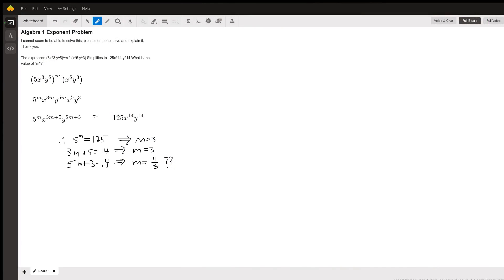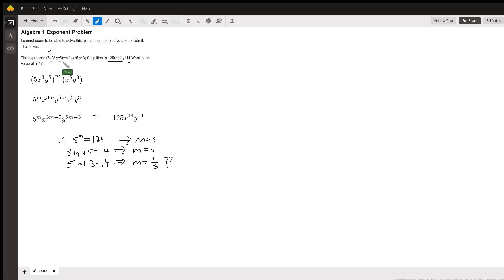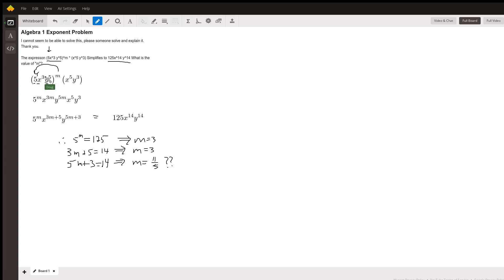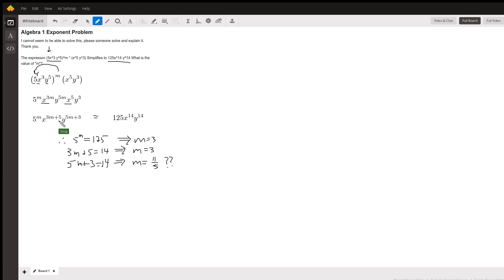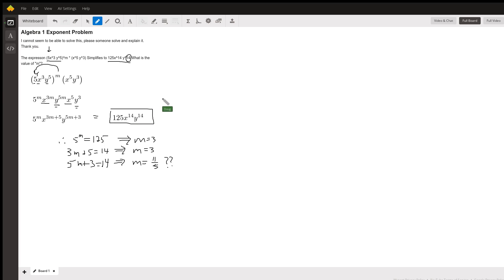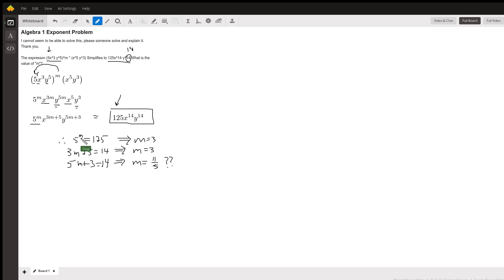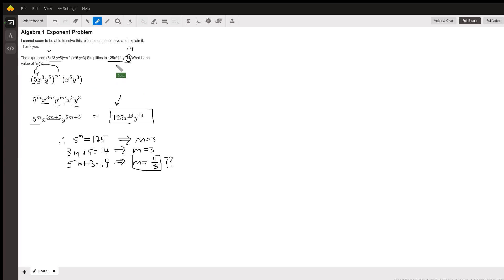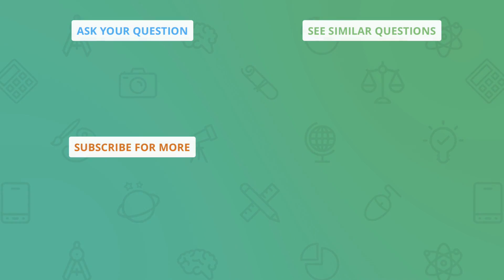Use properties of exponents to find the value of a variable that is one of the exponents.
Question: Algebra 1 Exponent Problem
I cannot seem to be able to solve this, please someone solve and explain it. Thank you. The expresson (5x^3 y^5)^m * (x^5 y^3) Simplifies to 125x^14 y^14 What is the value of "m"?

Answered By:

Doug C.